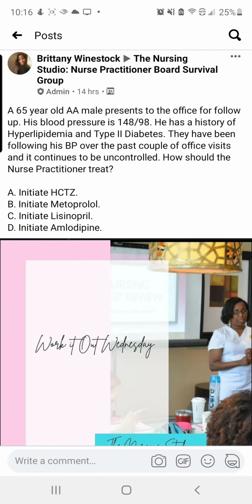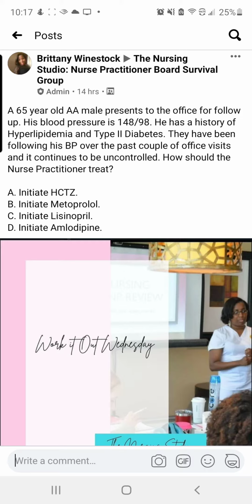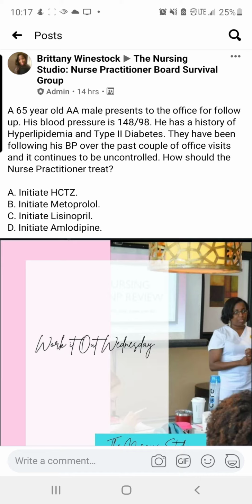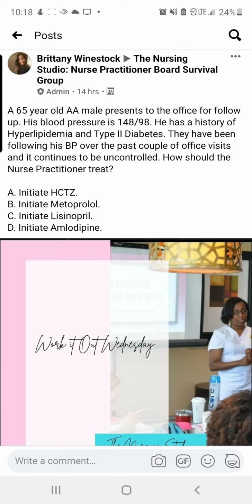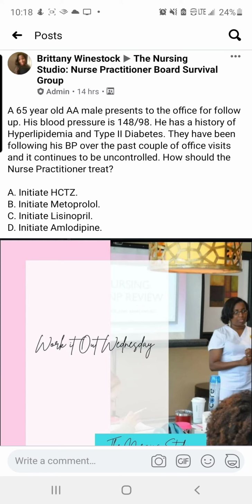Work it Out Wednesday Answer: HTN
HTN question based on ACC/AHA guidelines.